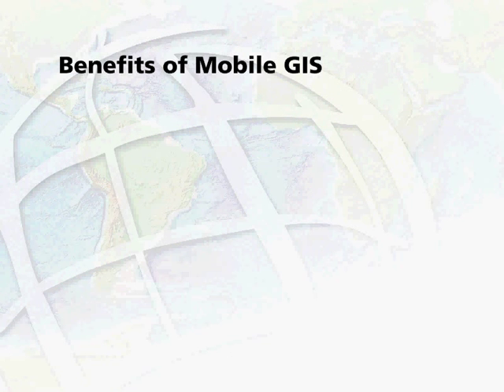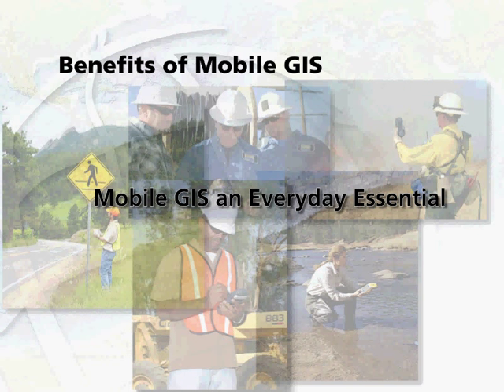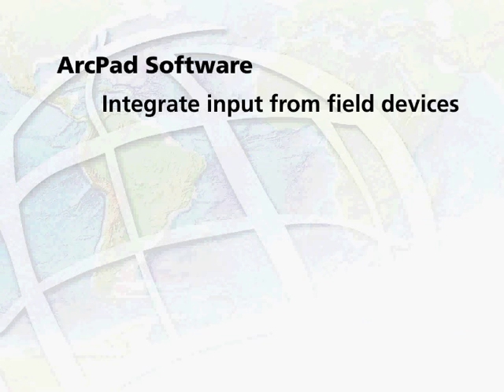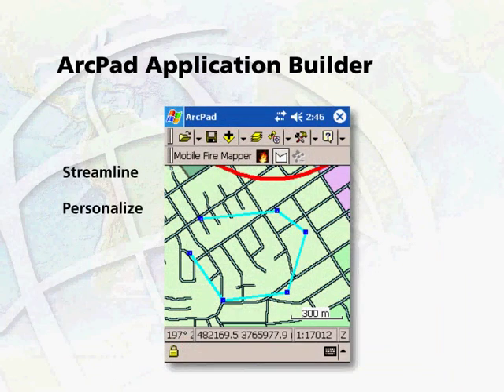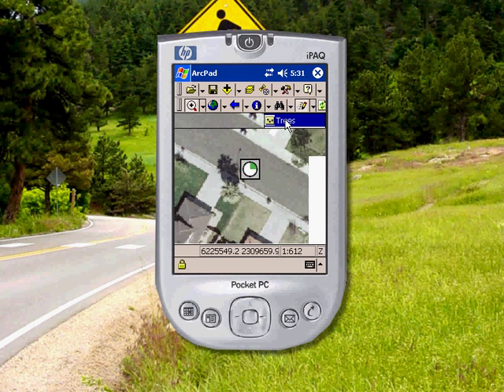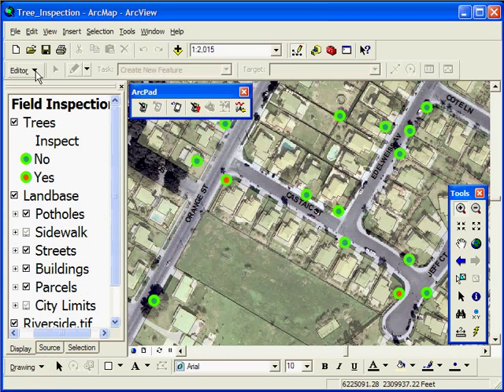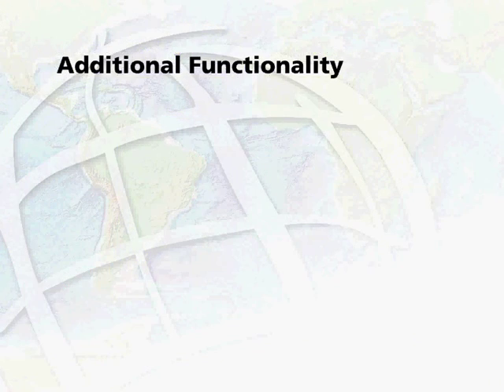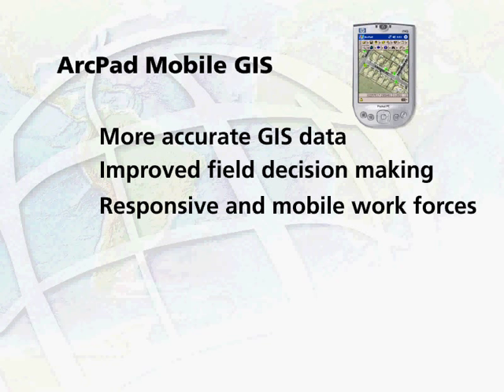ArcPad Mobile GIS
See an overview of ArcPad capabilities and the benefits of mobile GIS.